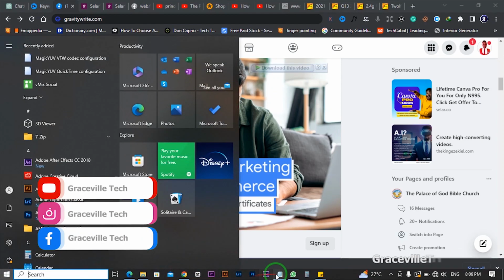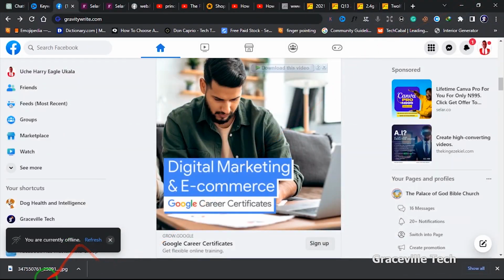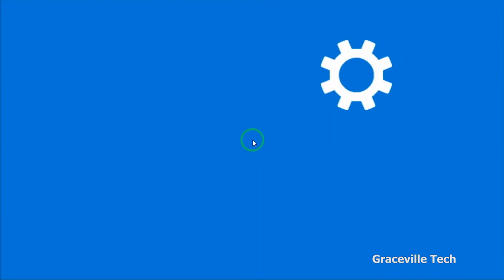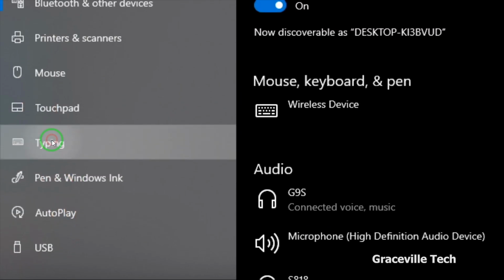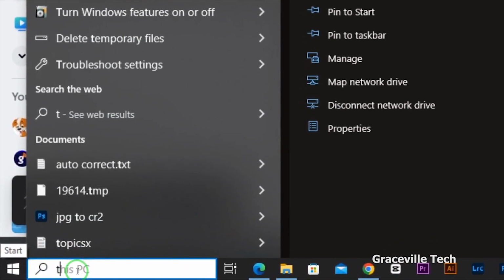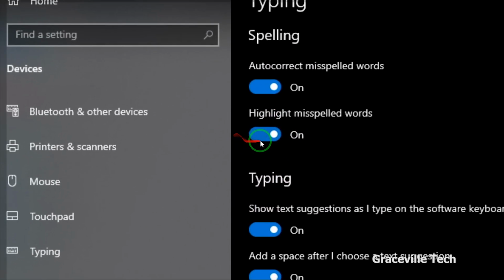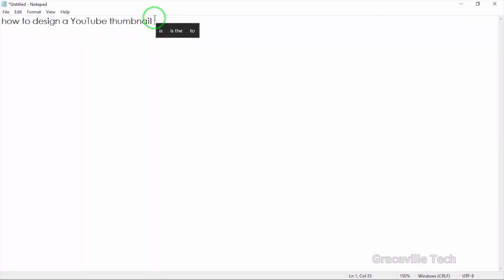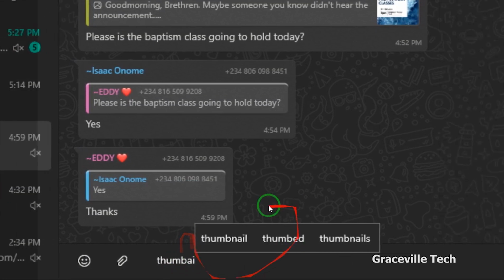How to Enable Auto-suggest when typing on Windows 10 | autocorrect Windows 10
I showed in this video, How to Enable Auto-suggest when typing on Windows 10, and activate autocorrect Windows 10

Windows 10 has an amazing autocorrect, auto-suggest feature amd i walked you through the entire process of activating that in this video, especially when typing or doing data entry jobs.

By watching this video titled: How to Enable Auto-suggest when typing on Windows 10 | autocorrect Windows 10, you will be able to easily enable the autosuggest feature and this will also give the autocorrect action on your projects. I also showed you how you can disable auto suggest when typing Windows 10, in case, you no longer need this autocorrect feature.

Watch this video till the end, so you will learn How to Enable Auto-suggest when typing on Windows 10 | autocorrect Windows 10 in 2023.